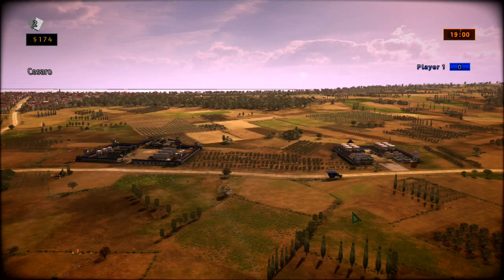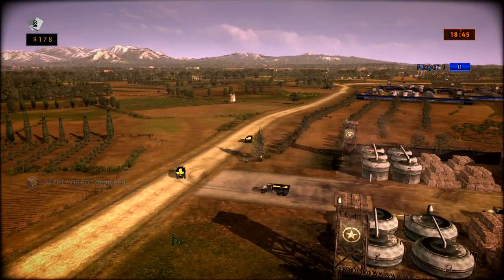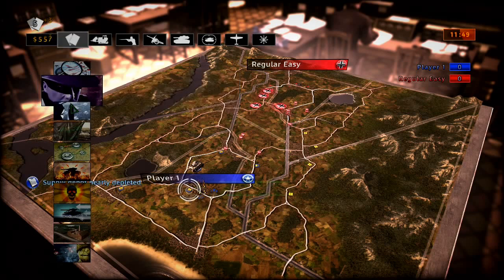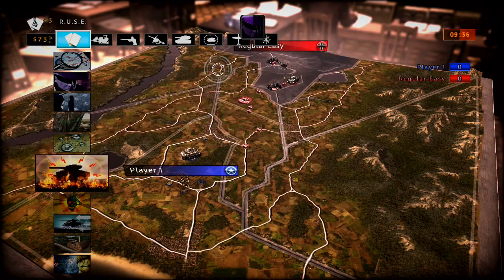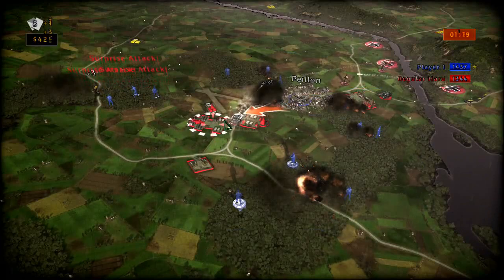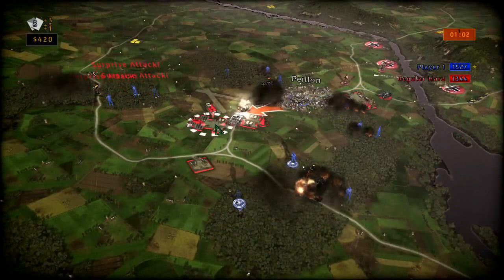R.U.S.E. - How to Play VIP Beta Tutorial | HD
Developer: Eugen Systems
Release Date: Feb 1, 2010
Genre: Real-Time, Strategy
Platform: Xbox 360, PS3, PC
Publisher: Ubisoft

The R.U.S.E. VIP Beta starts today and you can see more about the strategy in this game.